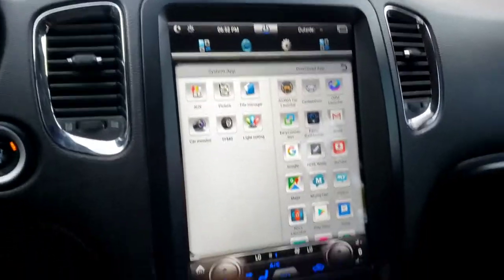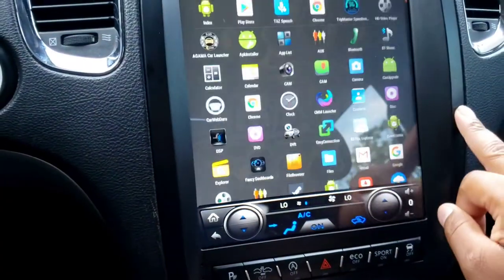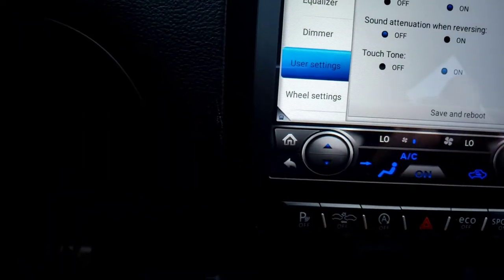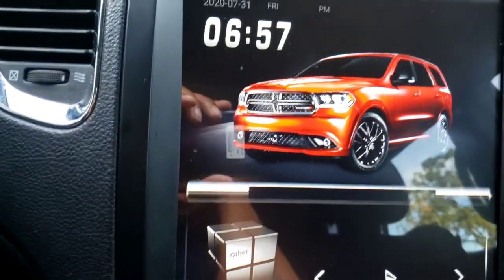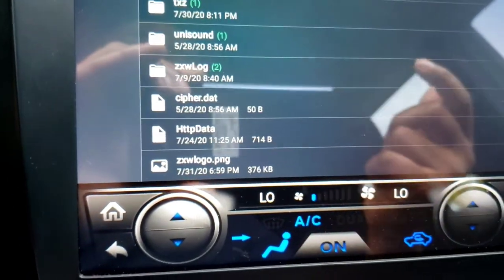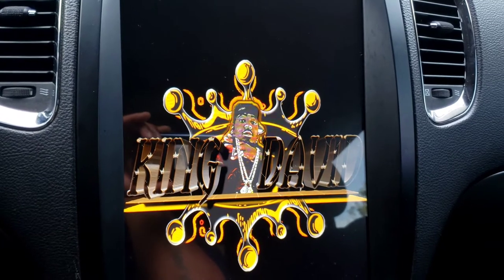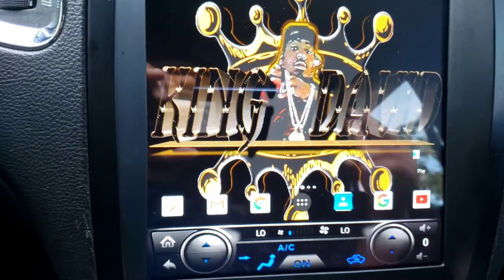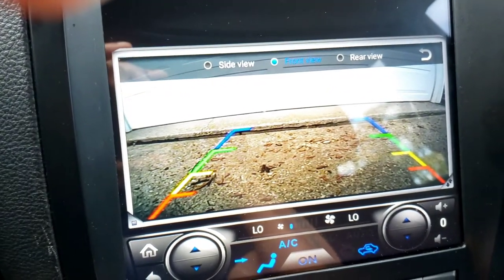How to] Px6 change Vehicle HomePage image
For those struggling to change the home page image I hope this helps..